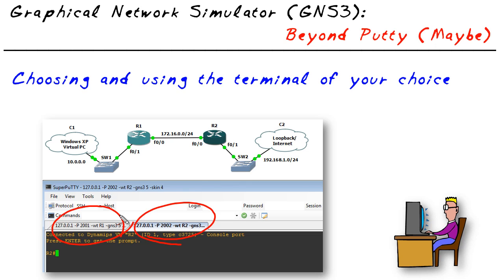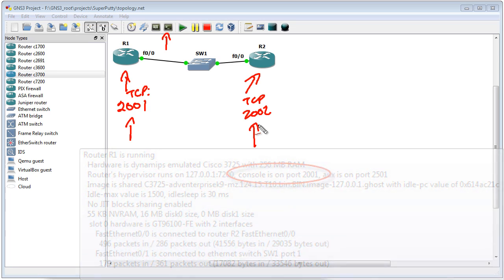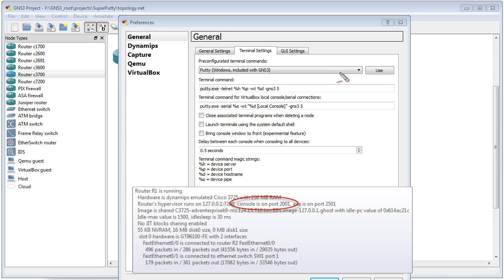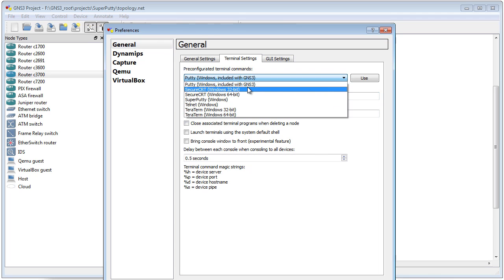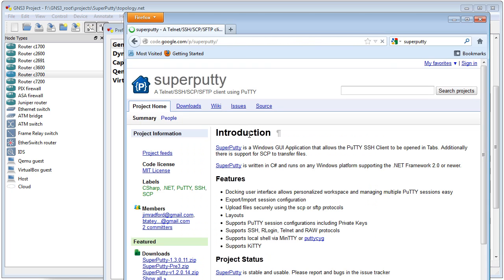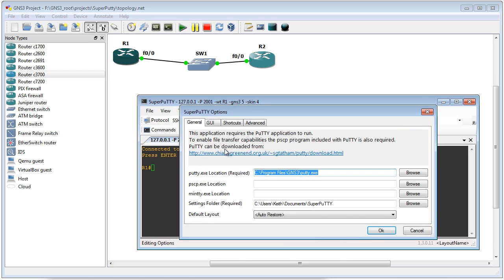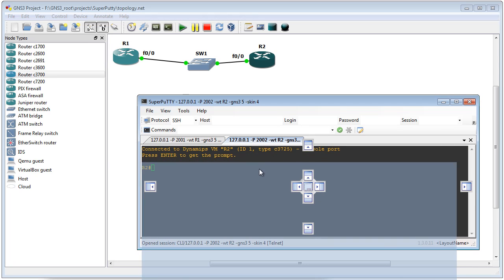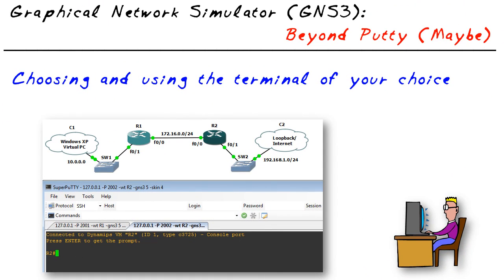MicroNugget: How to Set Up tabs and Terminal Emulation in GNS3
In this video, Keith Barker covers how you can set up multiple tabs in GNS3 for terminal emulation. This is instead of the program opening a new terminal console for each device. He does this by first specifying in GNS3 the program that will support the tabs and then by telling it to use this program.

After watching this video, you will know how to set up GNS3 so that it uses a multiple tab interface for open devices instead of opening each new device in its own window. Keith teaches you how to do this step-by-step, by changing the default behavior in GNS3 so that it uses SuperPuTTY instead of PuTTY when opening device consoles. He also shows you how to properly install SuperPuTTY and configure it. Not just so that it works correctly with GNS3 but also so that it opens all device consoles in the same instance of the program, each with its own tab.